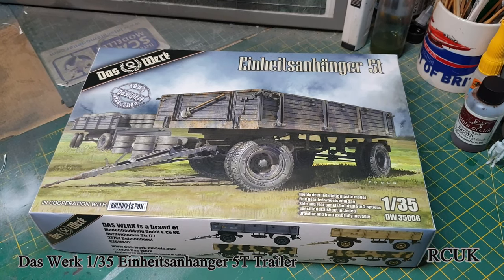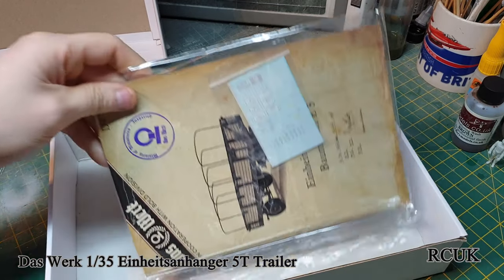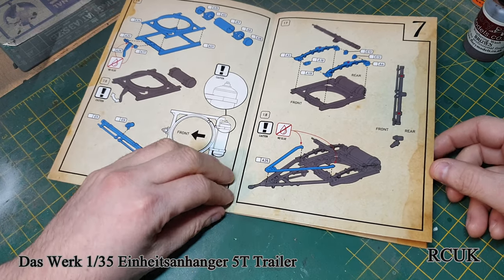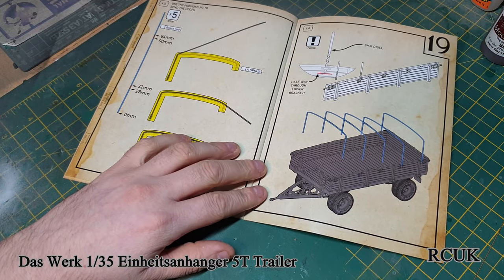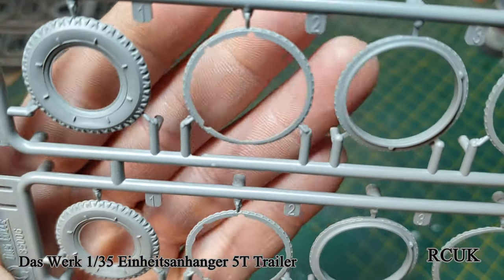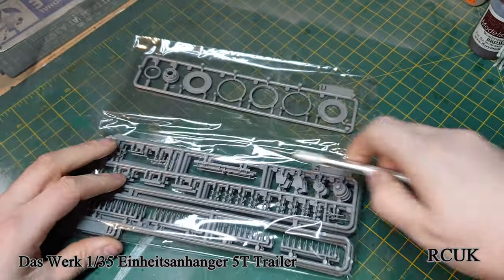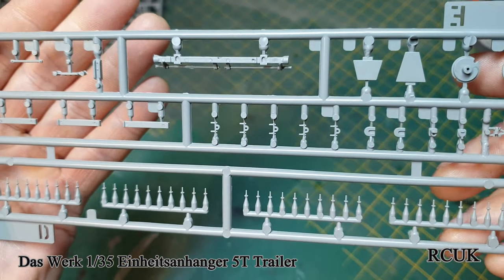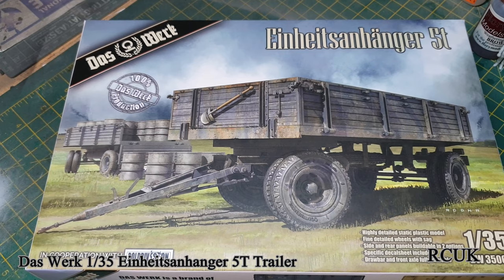Das Werk 1/35 Einheitsanhanger 5t # 35006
History of the Baumuster E 5
The Anhänger 5T or 5 tonne trailer, known by the official nomenclature of „Einheitsanhanger 5 t Baumuster E 5“ was the standard medium military trailer of the German military throughout the second world war.

With a load capacity of 5 tonnes, and an empty weight of approximately 2.5 tonnes, the Anhänger 5t could be seen hauling material anywhere the German military was active.

Also utilized by the Luftwaffe and Kriegsmarine for transportation duties, the Anhanger 5t proved so rugged and useful that it continued to serve other masters well after the end of hostilities.

Facts
Brand: Das Werk
Title: Einheitsanhänger 5t
Number: DW35006 (Also listed as DW 35006|35006)
Scale: 1:35
Type: Full kit
Released: 2020 | Initial release - new tool
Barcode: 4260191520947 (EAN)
Topic: Einheitsanhanger » Trailer (Vehicles)